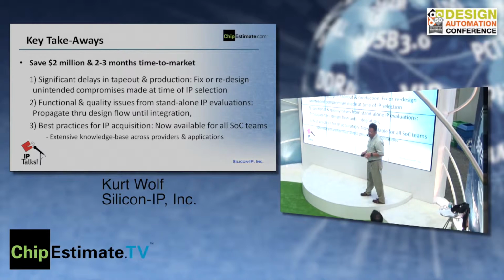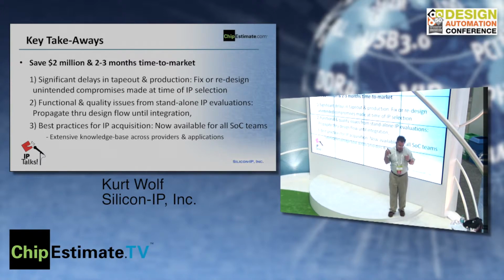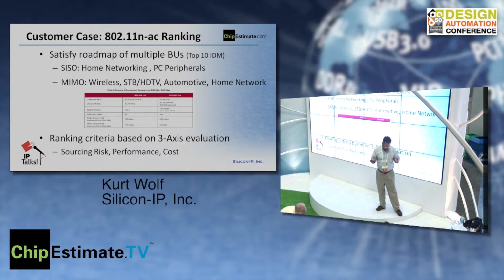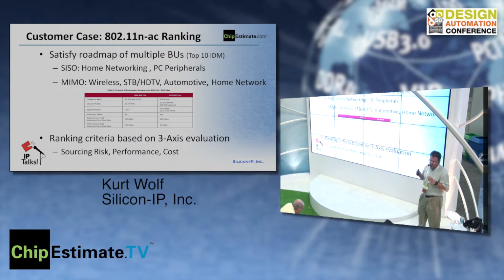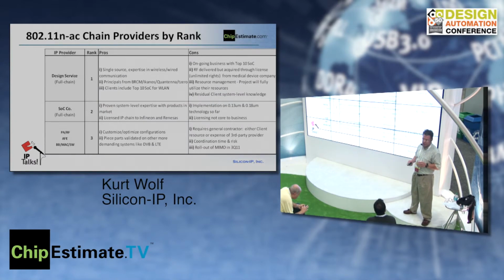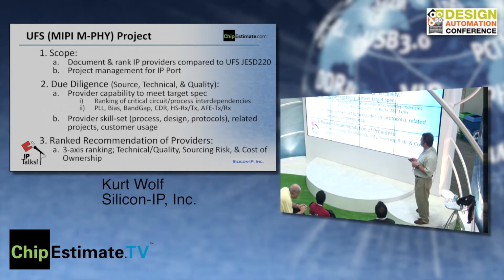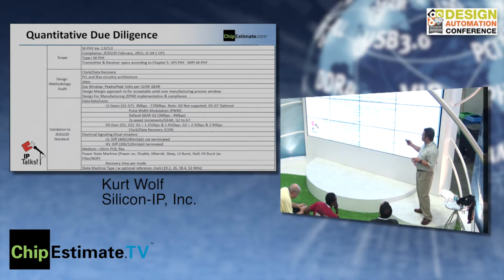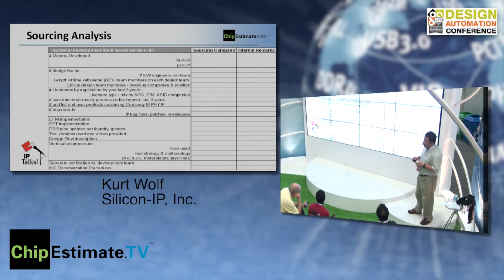DAC 2013 IP Talks! - Kurt Wolf, Silicon-IP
ChipEstimate.TV, DAC 2013 IP Talks!
Kurt Wolf, President, Silicon-IP

ChipEstmate.TV Production

Sean O'Kane